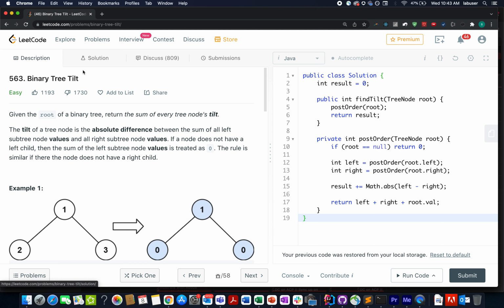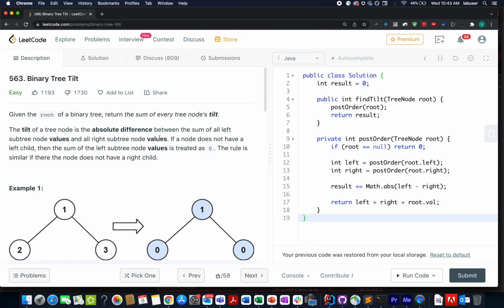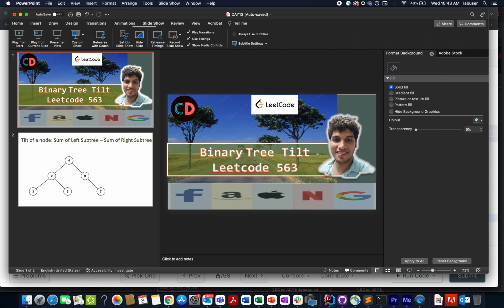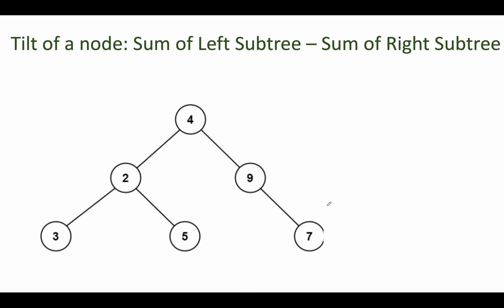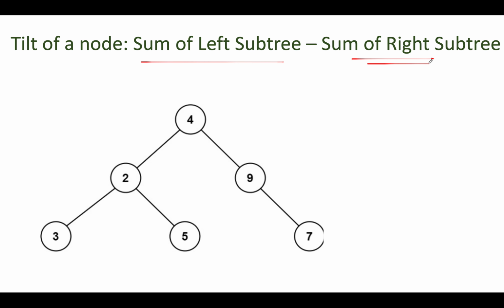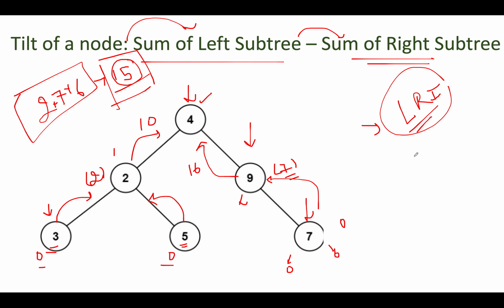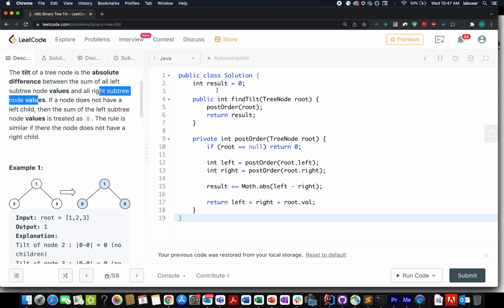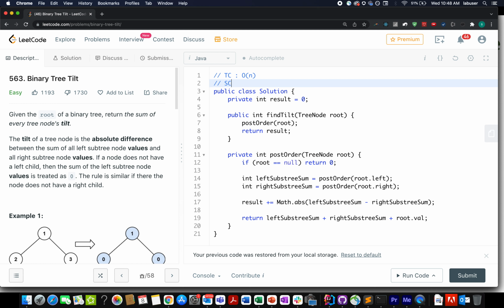Binary Tree Tilt | Leetcode 563 | Live coding session 💯💯💯💯 | TC O(n)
Here is the solution to "Binary Tree Tilt" leetcode question. Hope you have a great time going through it.

1) 0:00 Explaining the problem out loud
2) 1:50 Algorithm walkthrough
3) 4:00 Coding